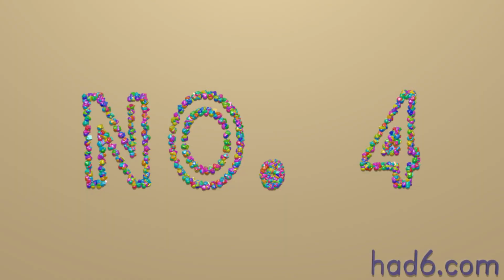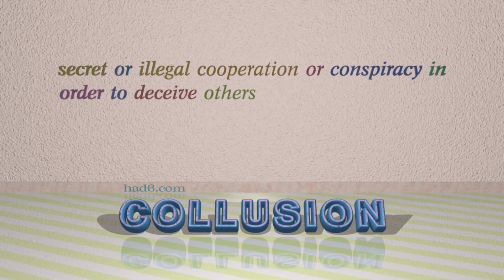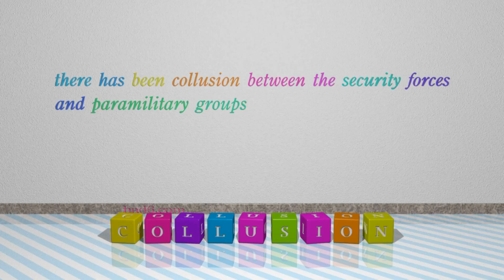connivance - 4 nouns which are synonym of connivance (sentence examples)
This video examines connivance as a noun with the meaning of "willingness to allow or be secretly involved in an immoral or illegal act." 4 nouns, which have meanings similar to that of connivance in standard English are introduced through sentence examples. These synonyms help you to remember the meanings of this group of words for improving your vocabulary.